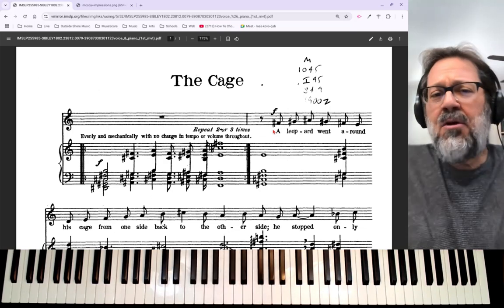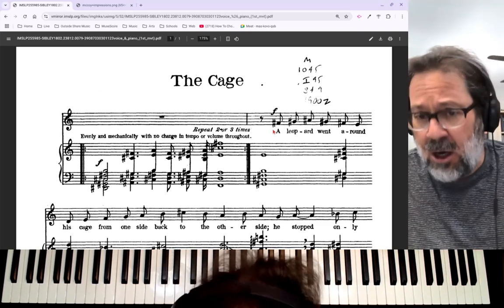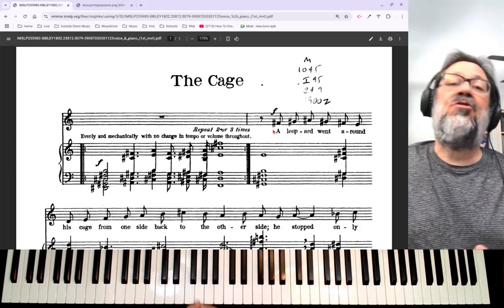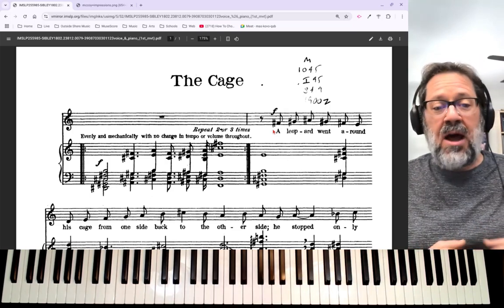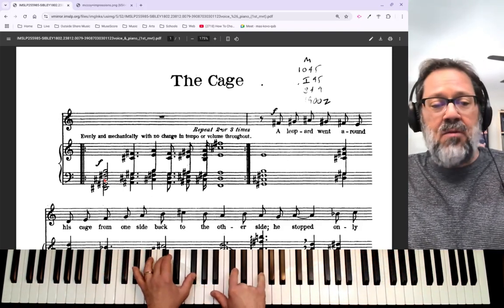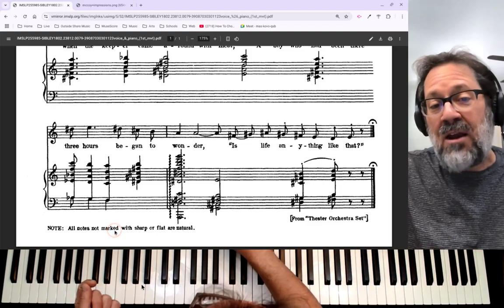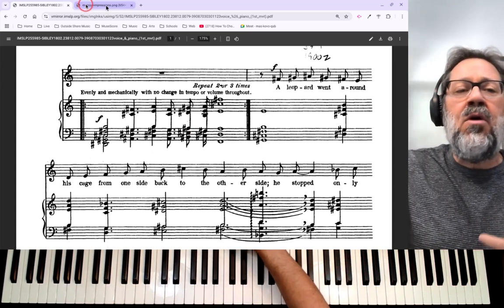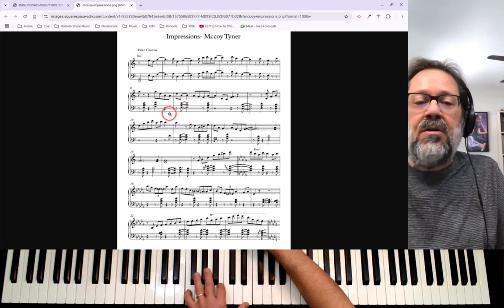Quartal voicings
In conventional tonal harmony, chords are constructed from thirds, and the interval of a third - and its inverted complement, the sixth - form the basis of most chord voicings.  However, there is a class of voicings built on the interval of a fourth - often called "quartal" voicings - that has found much use in music of the past century.  In this video post, I demonstrate some classic examples of this sound and discuss how it can be used in both tonal and non-tonal contexts.